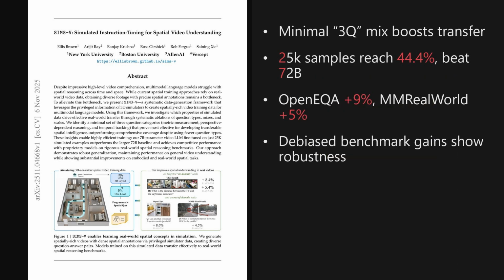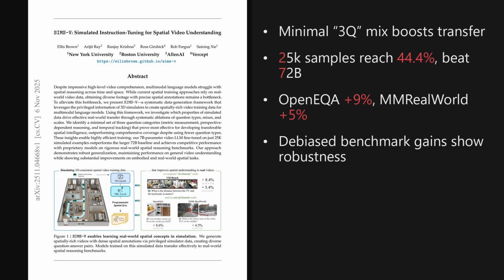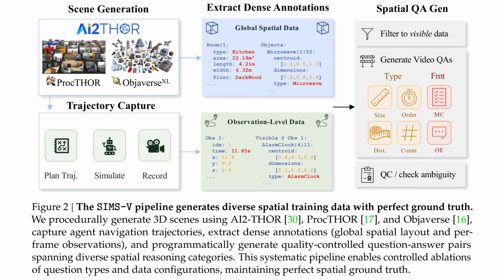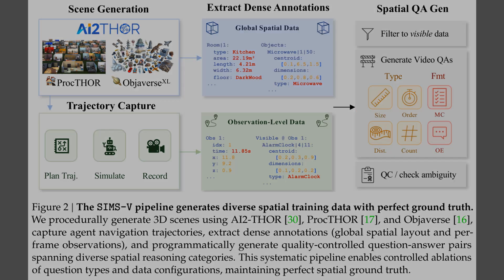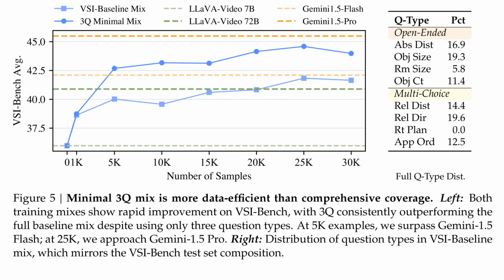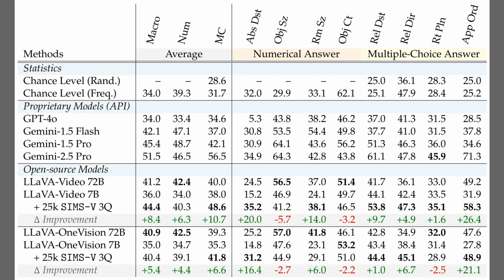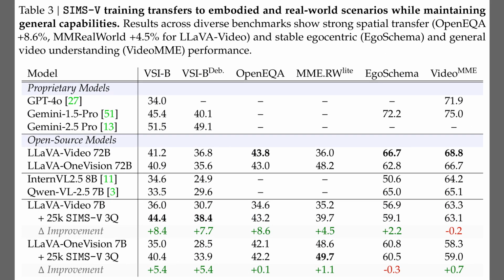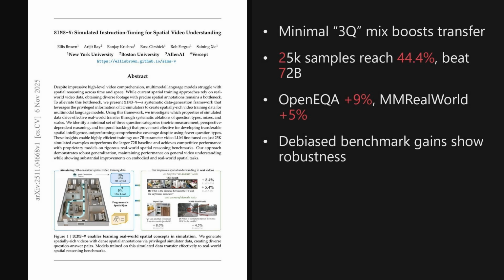SIMS-V: Simulated Data for Spatial Video LLMs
In this AI Research Roundup episode, Alex discusses the paper:
'SIMS-V: Simulated Instruction-Tuning for Spatial Video Understanding(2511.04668v1)'
Multimodal language models struggle with spatial reasoning across time and space, and real-world data with precise labels is scarce. SIMS-V introduces a 3D-simulator-based framework to generate spatially rich video training data. The study finds that three focused question types—metric measurement, perspective-dependent reasoning, and temporal tracking—drive the best real-world transfer. A 7B video LLM fine-tuned on just 25K simulated examples outperforms a 72B baseline and remains competitive on real-world benchmarks while preserving general video understanding.